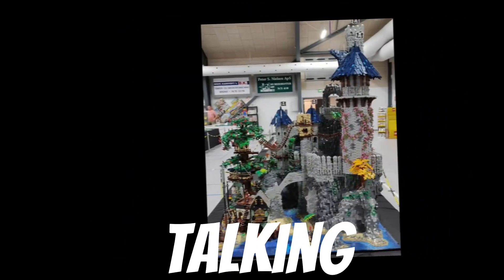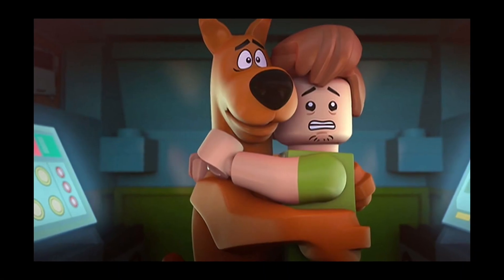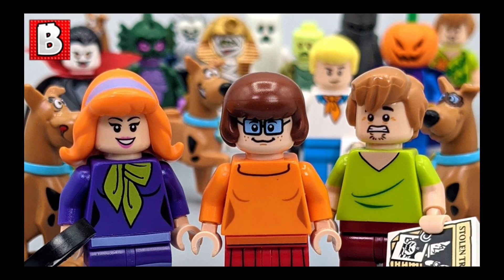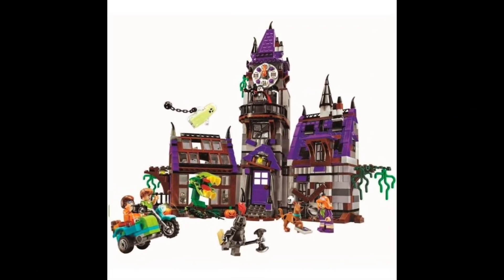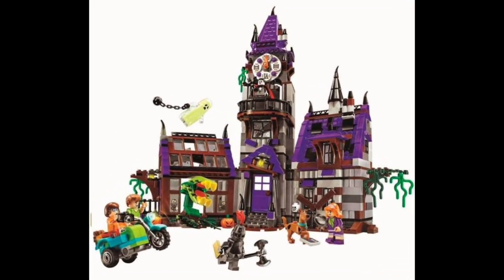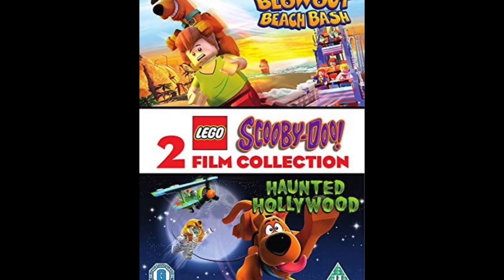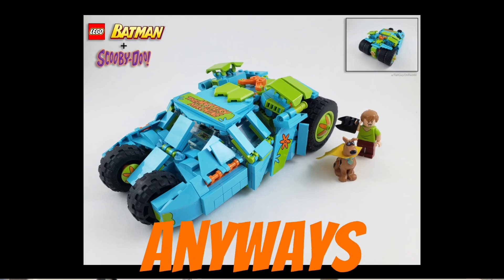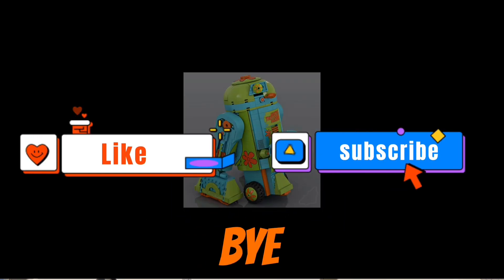What happened to LEGO scooby doo?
Today we are looking at the shortest LEGO theme.